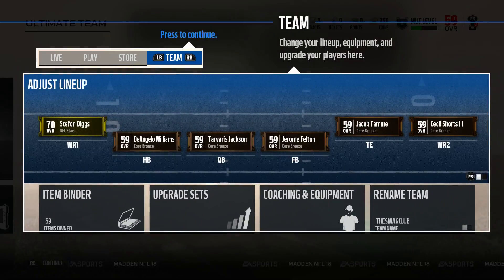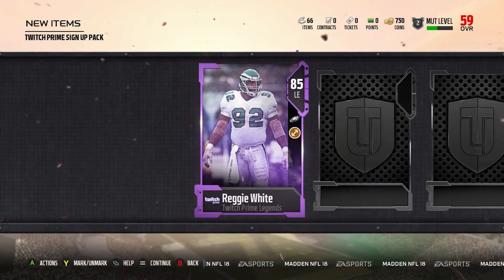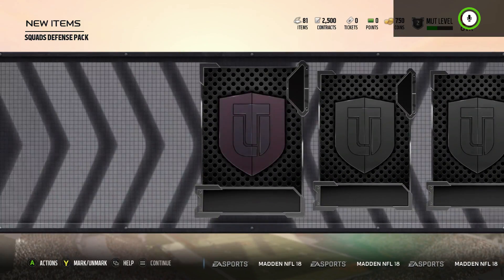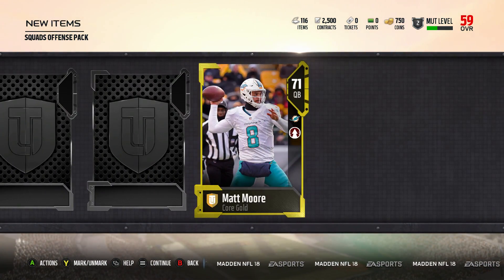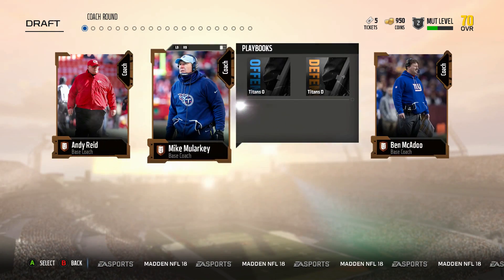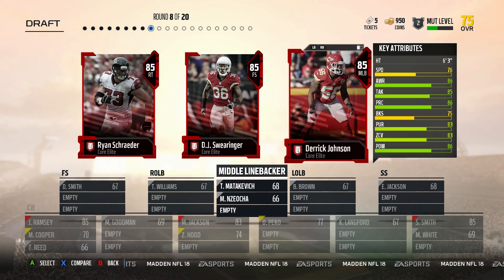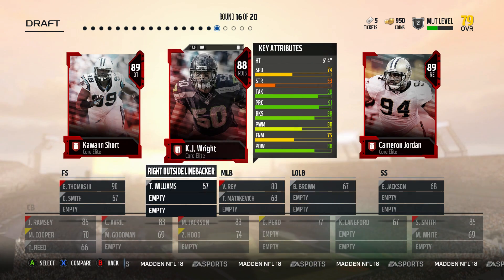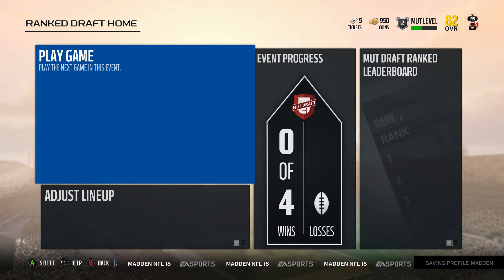Madden 18 The Ultimate Team Episode 1: The Beginning